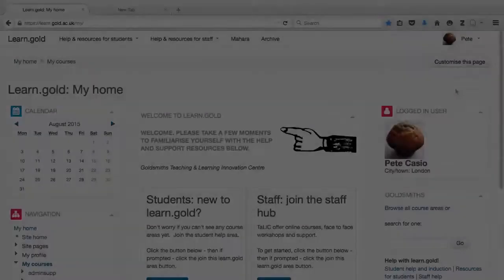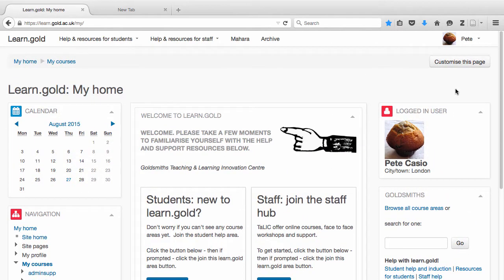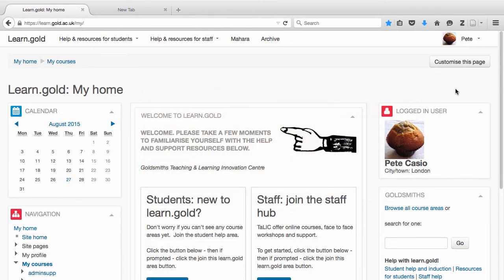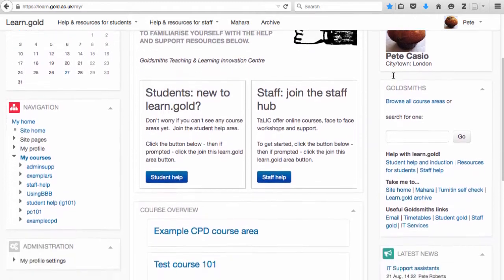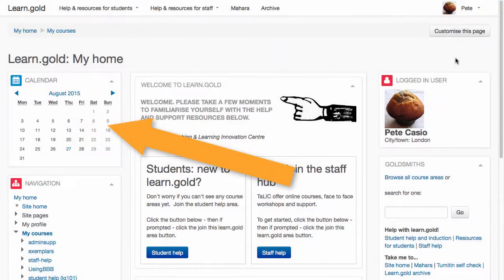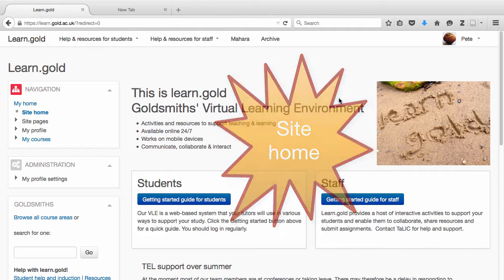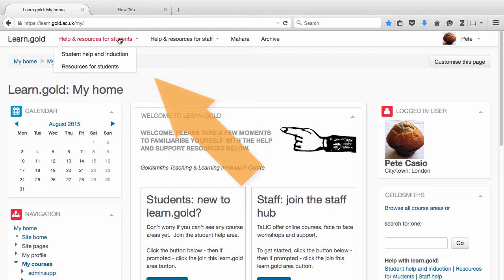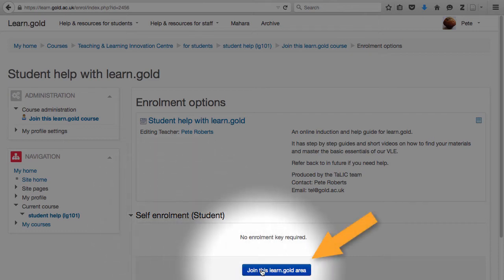Learn.gold - My home and navigating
How to find your way around learn.gold, Goldsmiths' VLE and join the help area